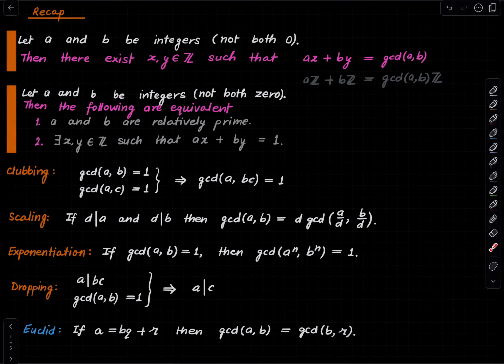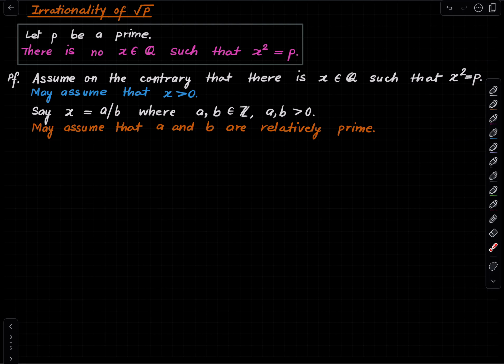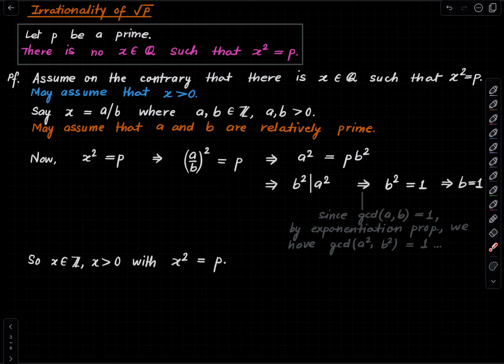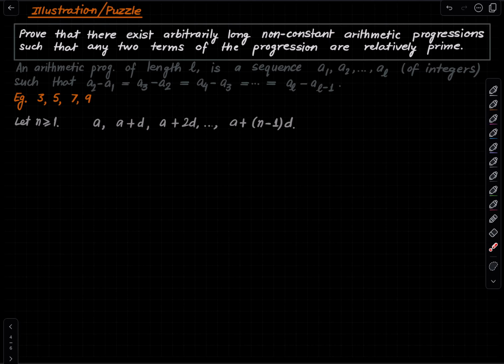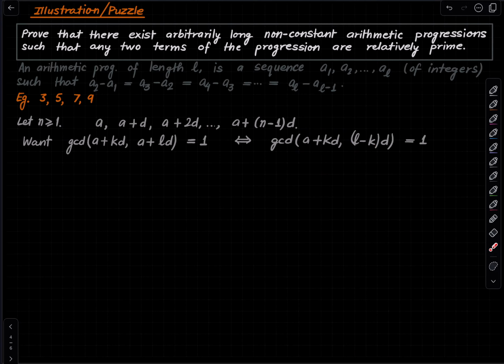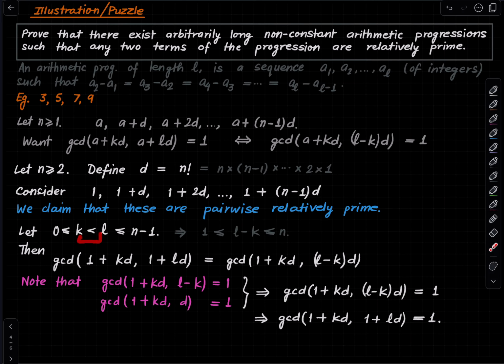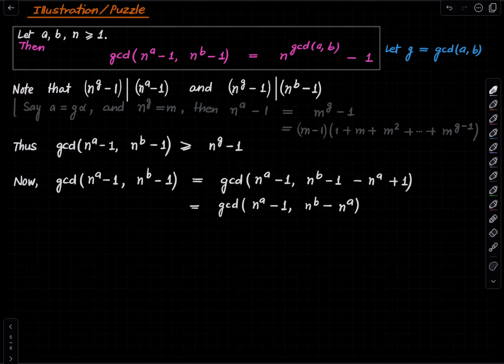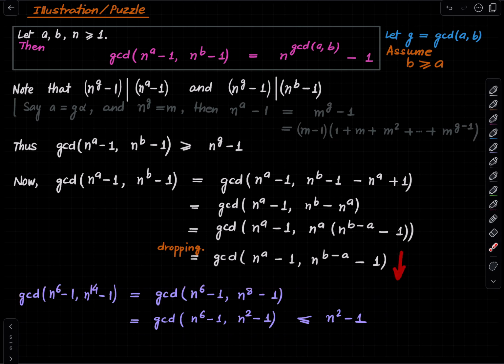First Course in Number Theory | Lecture 3.5 Applications of Bezout's Theorem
00:00 Recap
00:44 Problems
00:51 Irrationality of root of p
07:30 Puzzle 1
18:59 Puzzle 2

Corrections:
20:43 I wrote n^g where I mean n^\alpha.

Namrata Khetan
Hersh